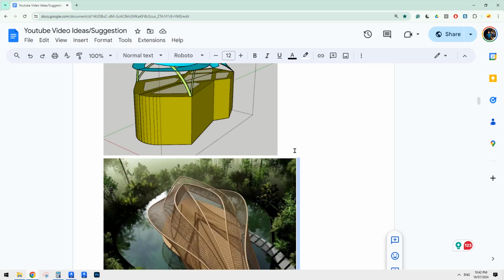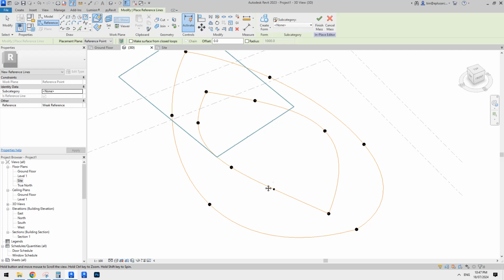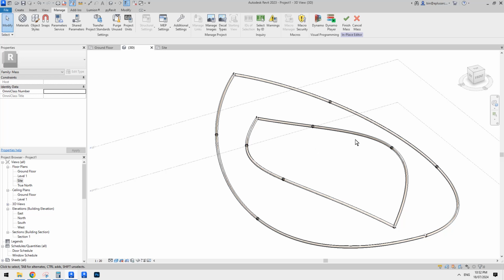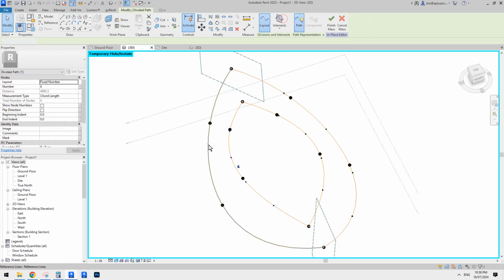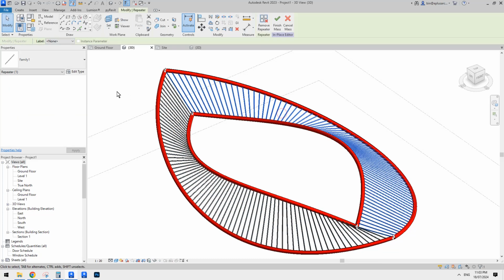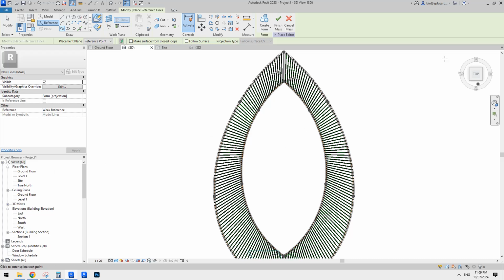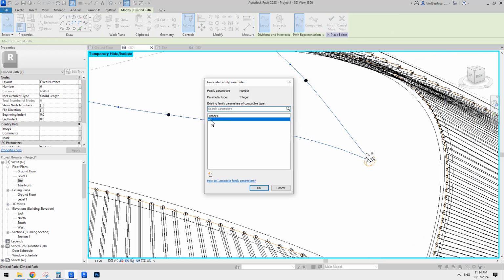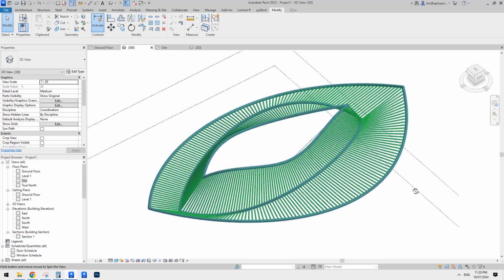24043 - Adaptive Family Exercise (Framing along curved path)